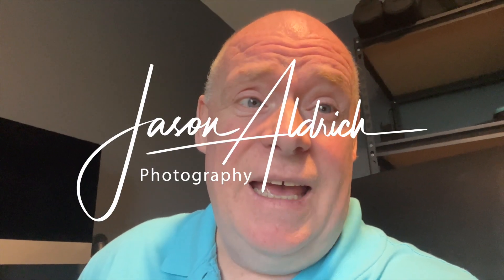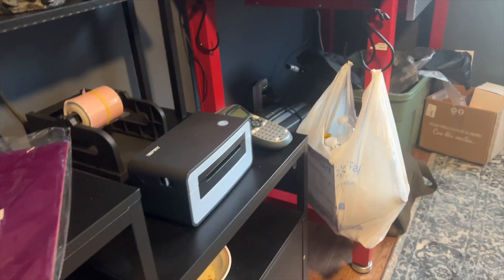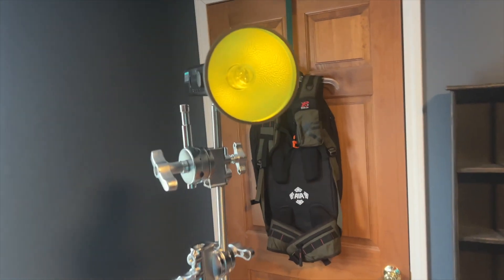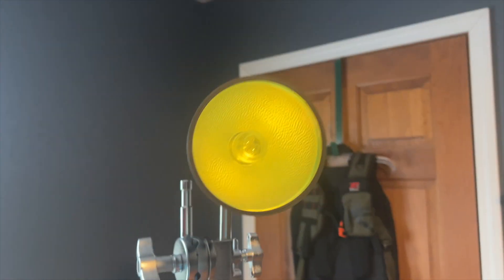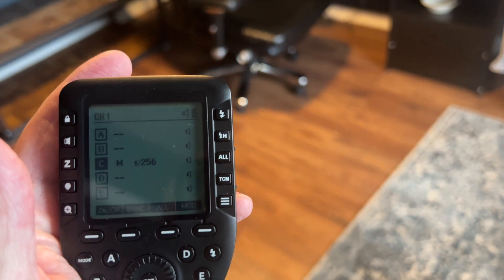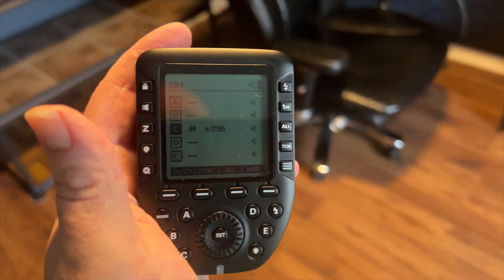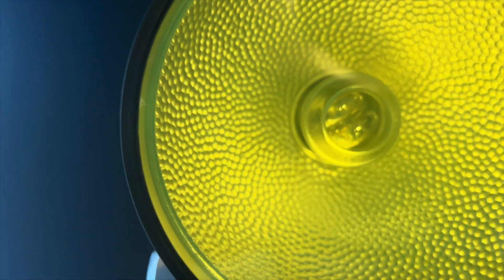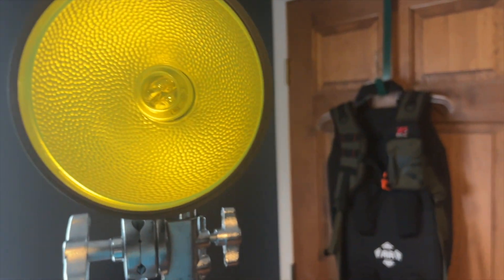Temu Gel Review With The Flashpoint eVOLV 200 Pro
Testing a set of photo gels that I purchased from Temu. You get 8 gels (Blue, Pink, Orange, Red, Green, Yellow, Purple, Brown). The cost was $4.66 and was shipped from China. It took 10-days from the date of order to the date it arrived at my home.

These surprised me, I would have bet that it would have melted or warped like a shrinky-dink (old 1970’s flash back). But it did not, it held up.

Test Conditions:
In doors, controlled, with the Flashpoint eVOLV 200 Pro, with no less than 3 flashes per power output setting: 1/256, 1/128, 1/64, 1/32, 1/16, 1/8, 1/4, 1/2, 1/1 (full power).

Equipment Used:
Flashpoint eVOLV 200 Pro
Flashpoint 10’ C-Stand with Grip Head and Grip Arm

All video/audio: iPhone 13 Pro Max

All video edited with Apple 21.5-inch Mac, and using Apple Final Cut Pro X video editing software.